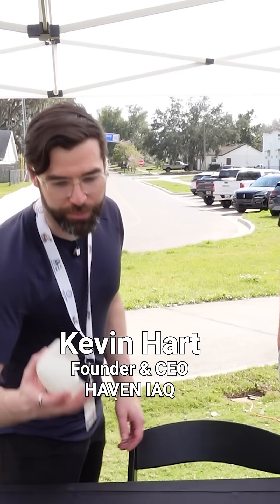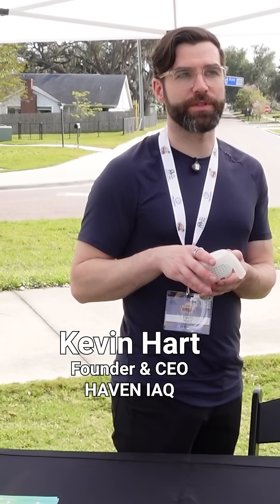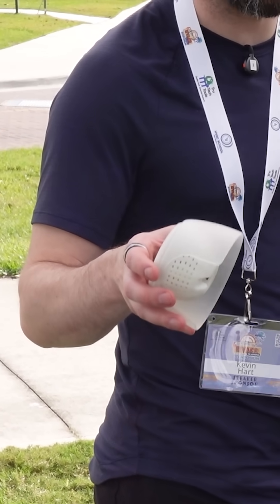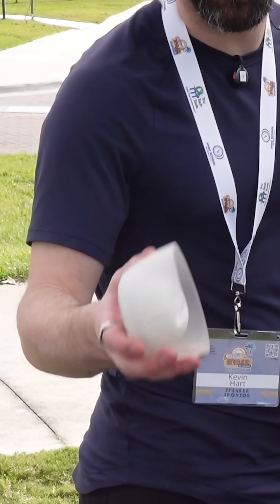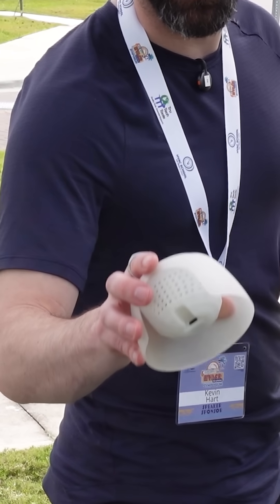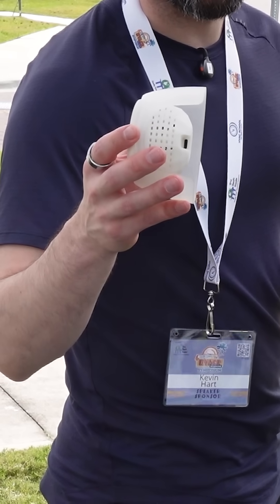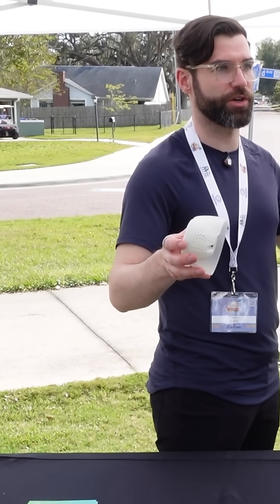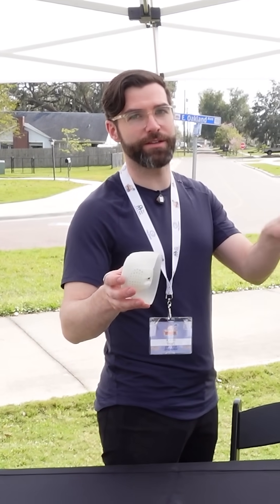New HAVEN In-Room IAQ Sensors at 6th Annual HVAC/R Symposium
Kevin Hart from HAVEN IAQ reveals their innovative in-room sensors at the 6th Annual HVAC/R Training Symposium! Unlike other market solutions, these sensors measure CO2, VOCs, PM2.5, humidity, and more—perfect for bedrooms, living areas, and kitchens. Learn how they integrate with HAVEN's ecosystem for automated ventilation control based on real-time air quality. Whether you're quoting projects or troubleshooting, these diagnostic tools provide targeted solutions conventional in-duct systems can't.